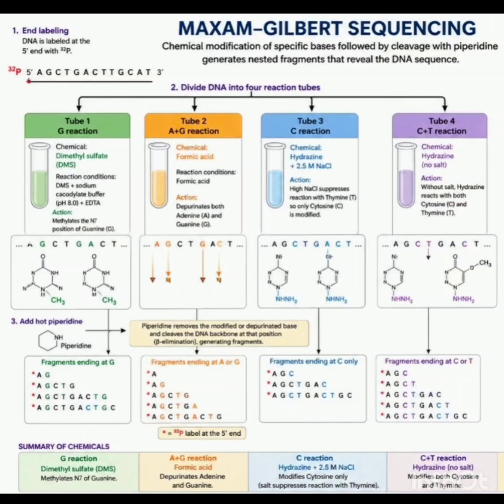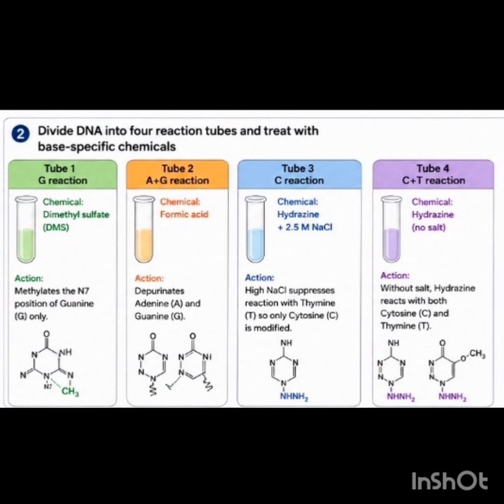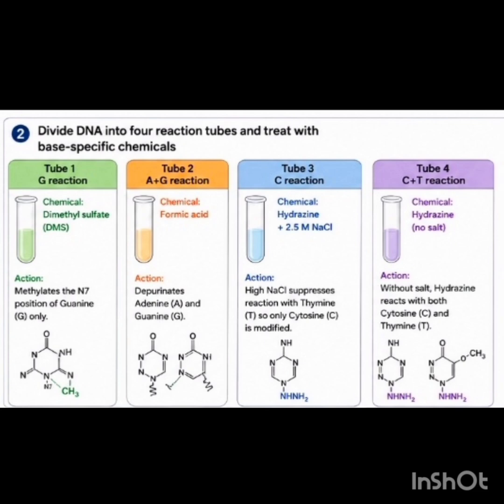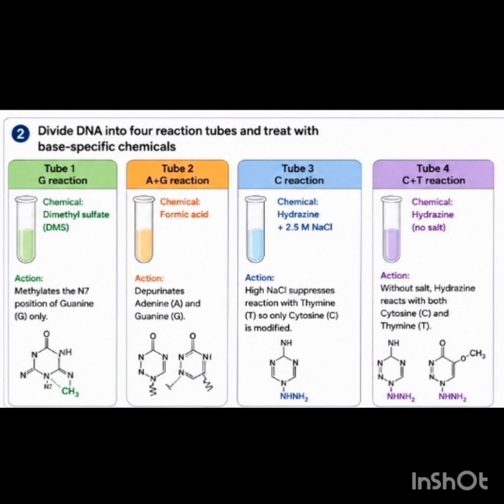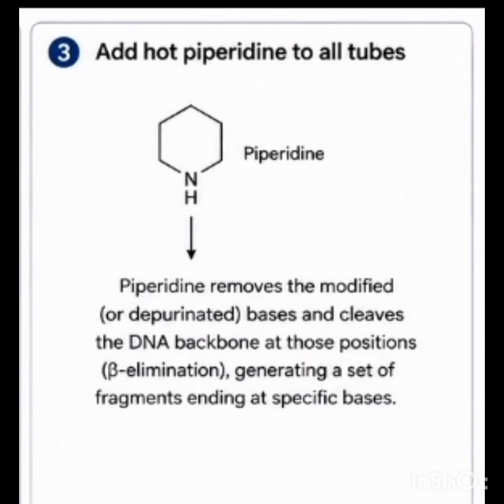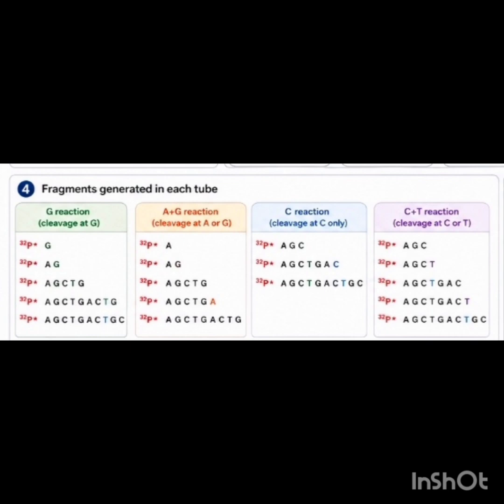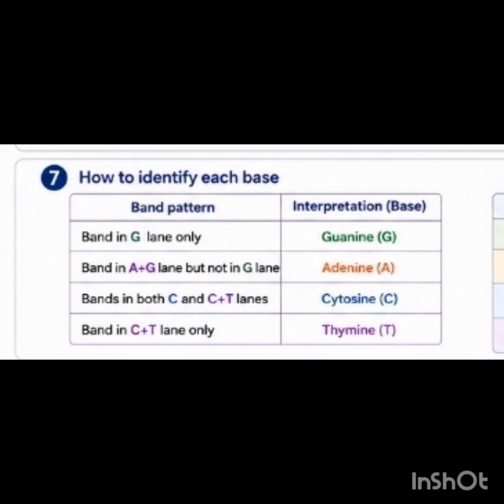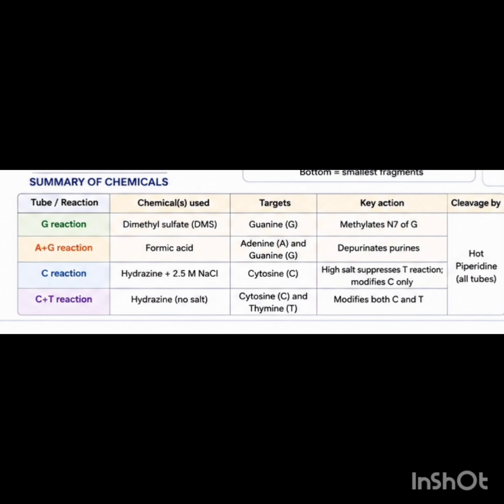"Four Tubes, Five Chemicals, One DNA Sequence: The Chemistry of Maxam–Gilbert Sequencing"